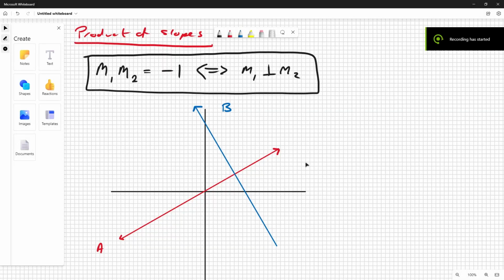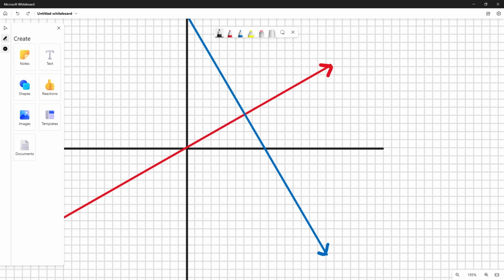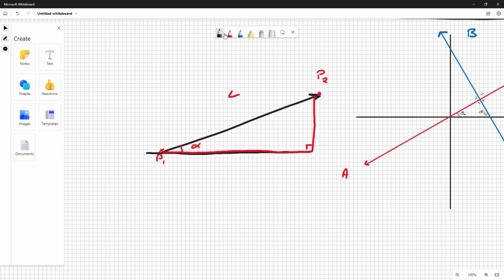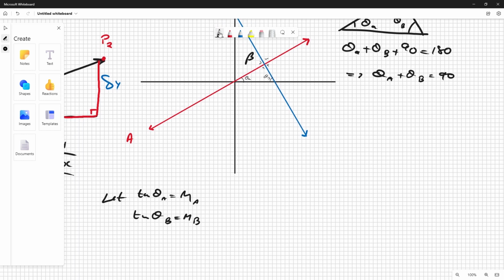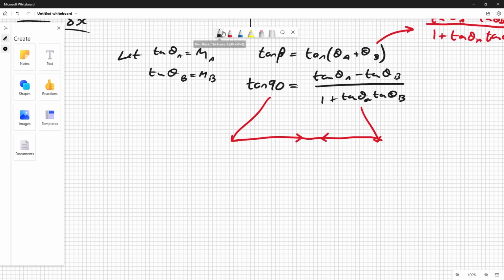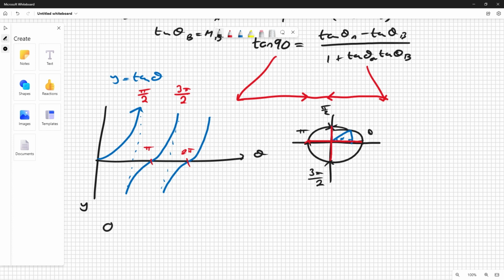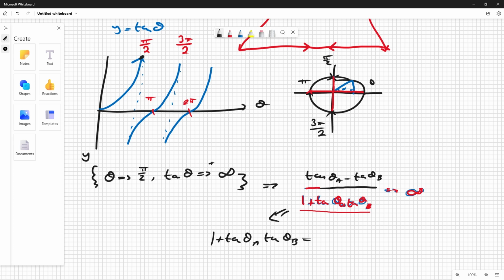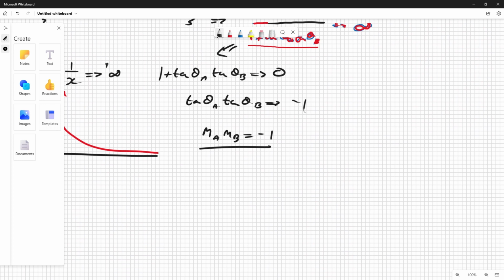Proof: Why two perpendicular lines have a product of -1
This is a rather interesting proof, and a great one to know. It motivates the assumption for those who are interested!